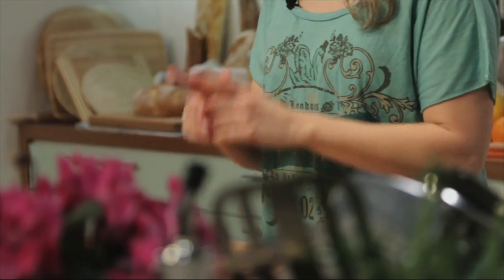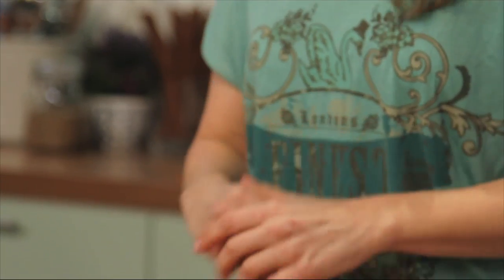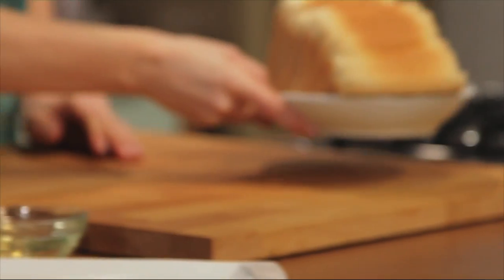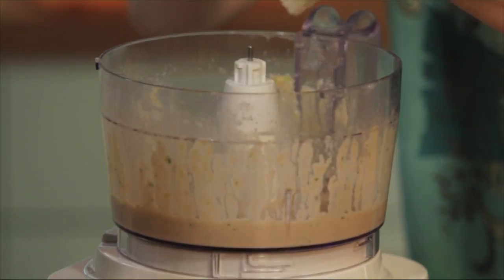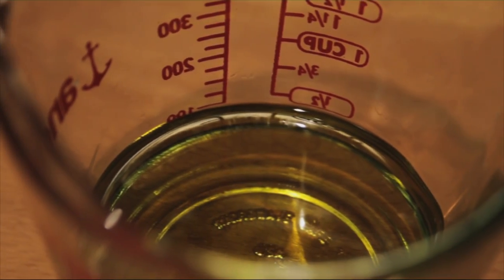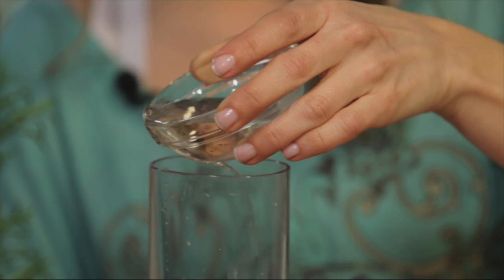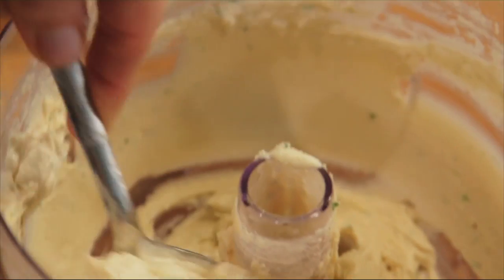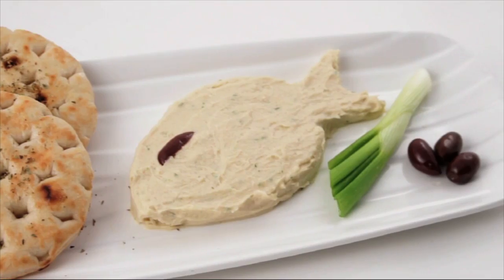TARAMOSALATA (Greek Carp Roe Caviar Dip): GreekRecipes.tv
A thick, creamy, sharp flavour Greek dip made fish roe, olive oil, bread and fresh lemon juice.